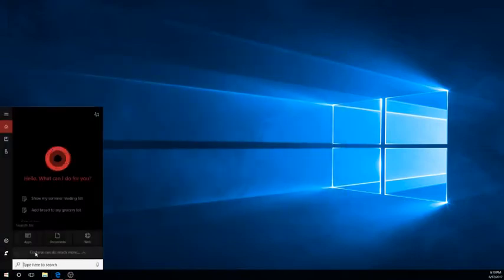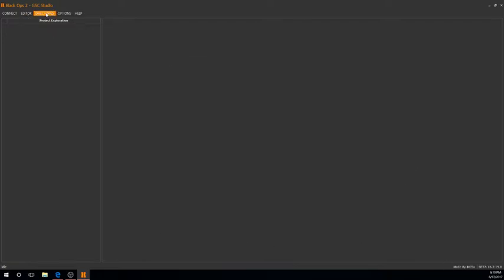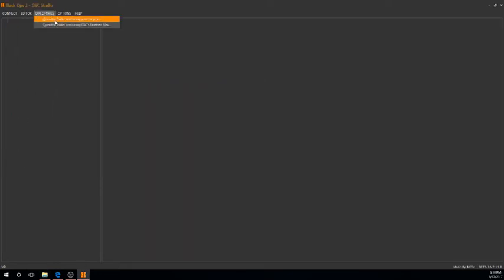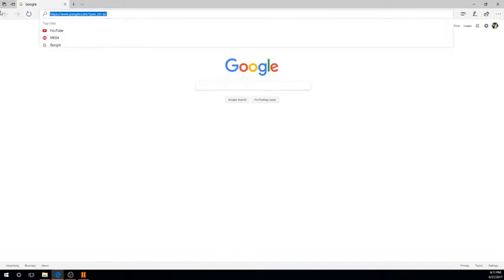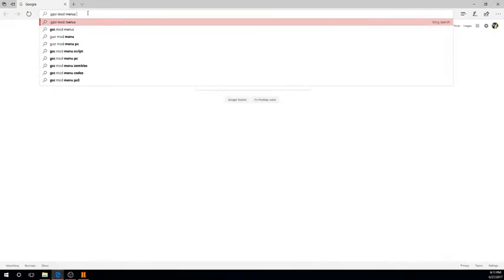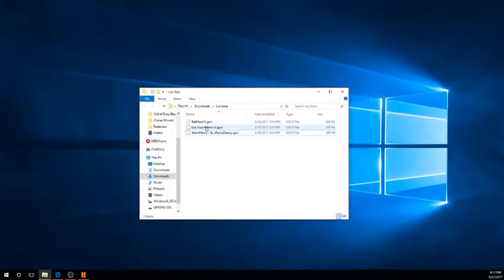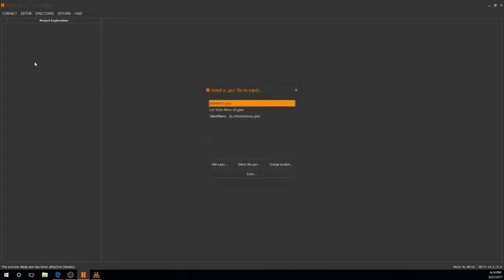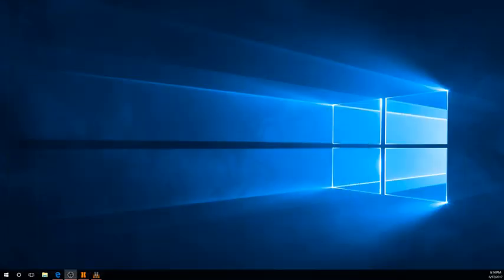How to Use GSC Studio/ Injecting .gscr files into (PS3/Xbox/PC) Check Description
This is a tutorial on helping some people getting mods to be able to use. This Is only meant for Education and i am not responsible for anyone becoming banned. *ALSO* You WILL NOT BE ABLE TO SWITCH ANY GAME RULES WHEN YOU HAVE INJECTED THE MOD MENU*